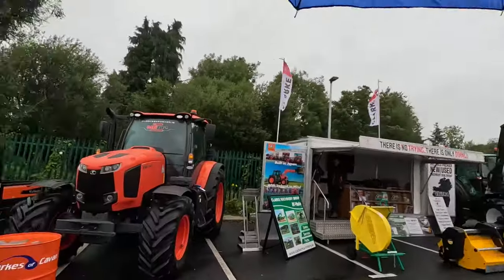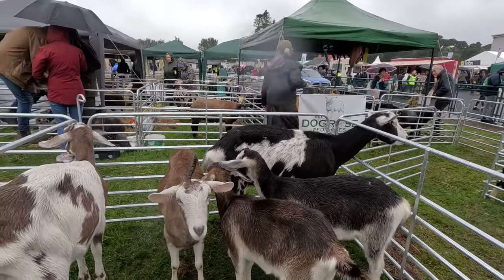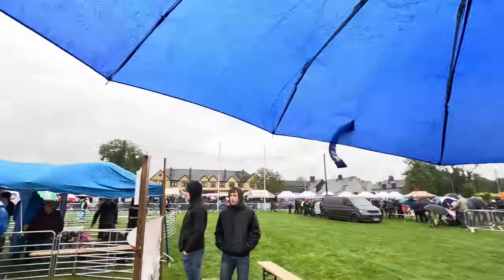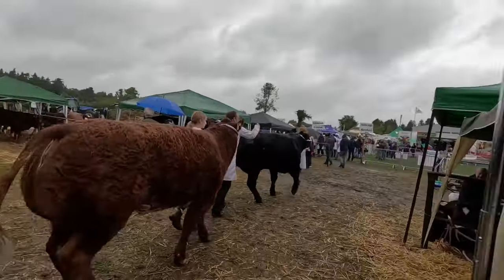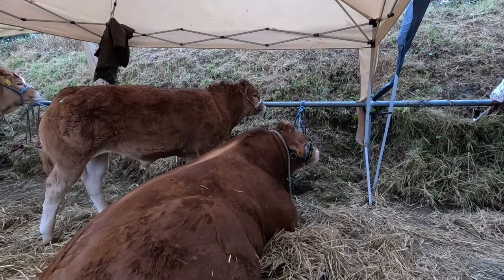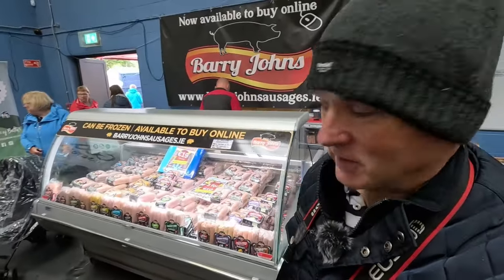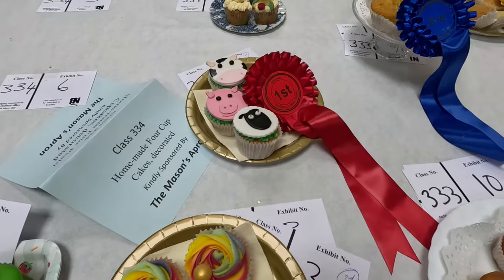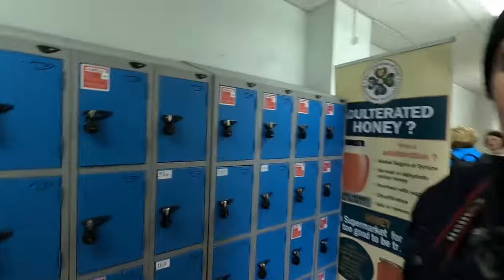VIRGINIA AGRICULTURAL SHOW IN THE RAIN.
Virginia agricultural show takes place every August in County Cavan, Ireland.
It has been running for over 70 years. There are all breeds of cattle and sheep to be judged, horses and ponies, and a dog show. This is a very serious show as regards to first, second, and third prize winners. Indoors you have vegetable, floral, bakery, and arts displayed. A great day in the country for sure.

FILMED ON A GOPRO HERO 11 BLACK + MEDIA MOD + RODE WIRELESS MIC GO.